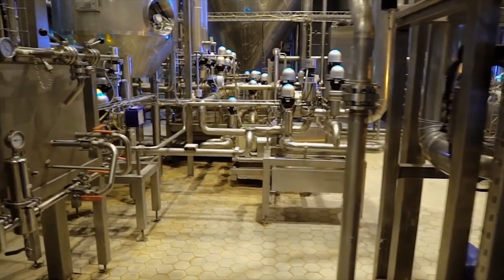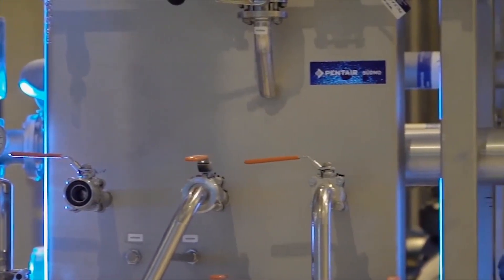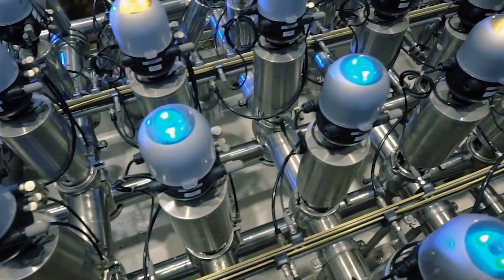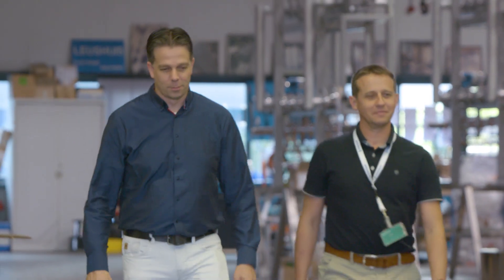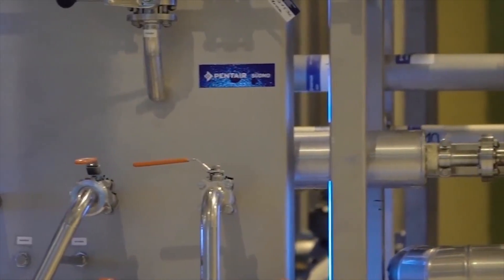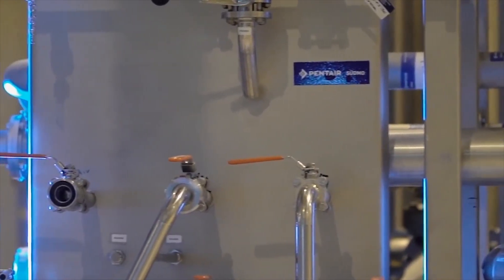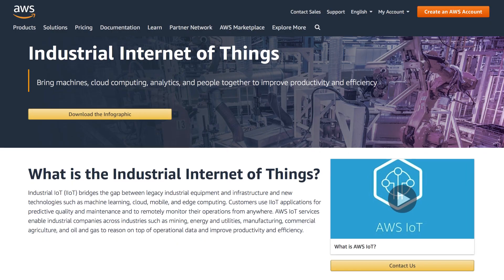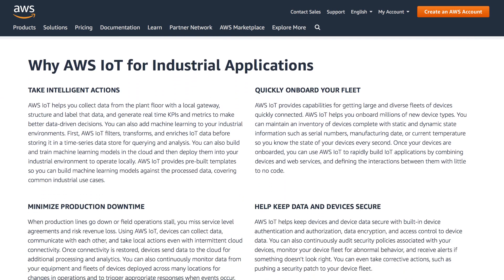Pentair Uses AWS IoT to Improve Beer Filtration Processes and Boost Performance by 10%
Pentair increases beer filtration system performance by 10 percent, reduces costs, and increases predictability for filtration processes. The company is a global provider of water filtration systems equipped with sensors to breweries, fish farms, and other industrial and commercial customers. Pentair runs its beer membrane filtration system on AWS IoT, taking advantage of AWS Greengrass to ensure location data connections are not lost and using AWS IoT Core to process data from remote facilities.